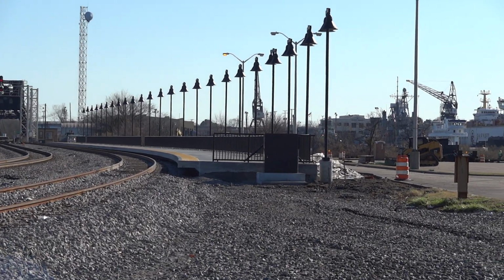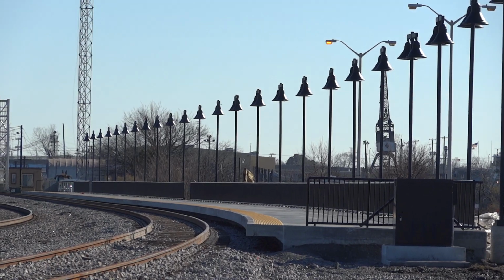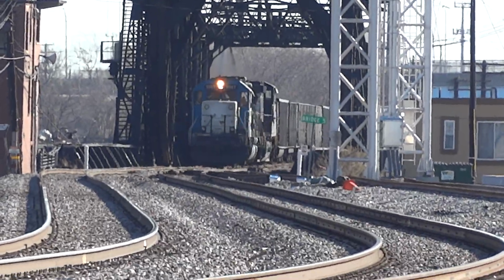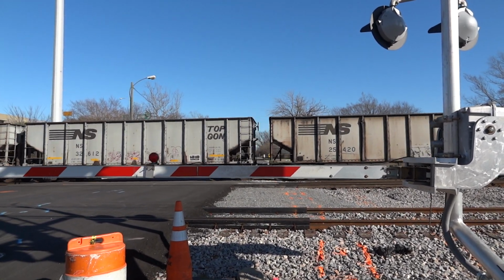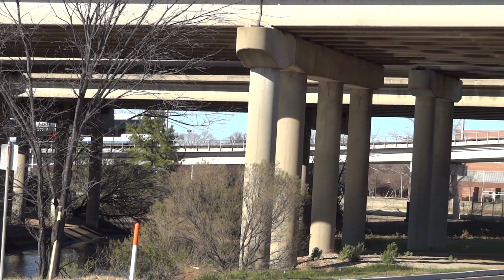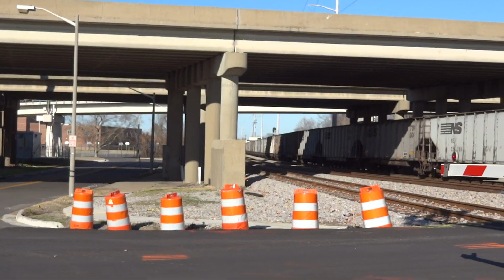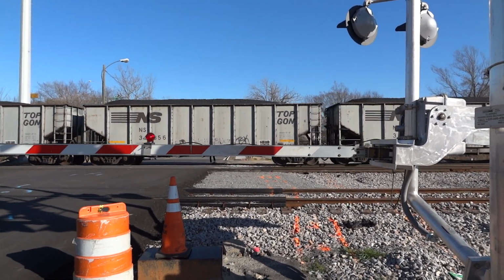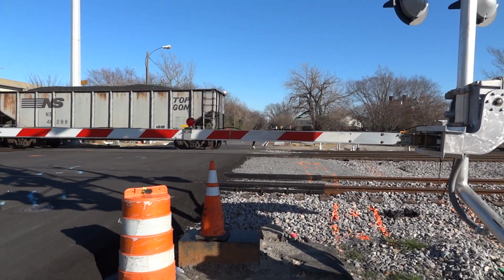NS loaded coal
2:38 PM

A shot of the new Amtrak platform at Bridge #5. Amtrak service is planned to start service out of Norfolk by the fall of 2012! A very long coal train heads east at Bridge #5 with an Oakway SD60 leading. Really cool! Nice K3LA horn on the lead unit with a friendly toot. Also saw an eastbound Tide going over the coal train. *THIS VIDEO IS NOW AVAILABLE IN 1080p60*

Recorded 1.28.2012